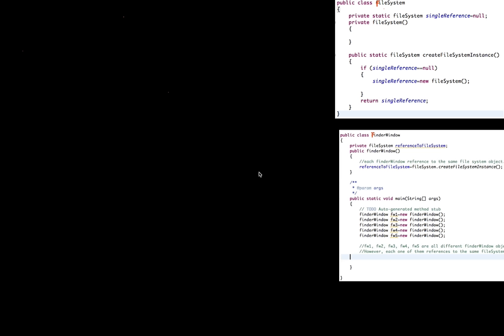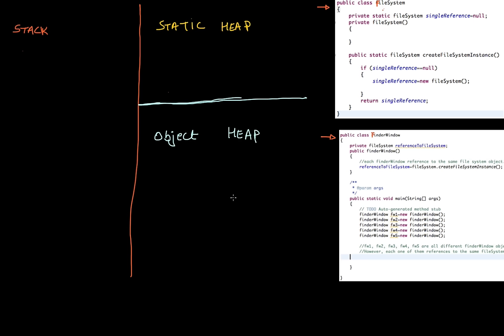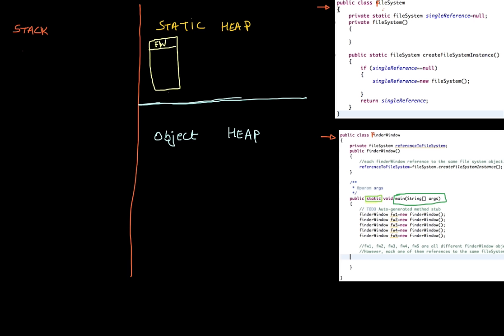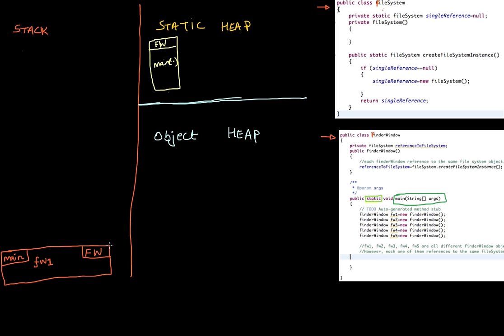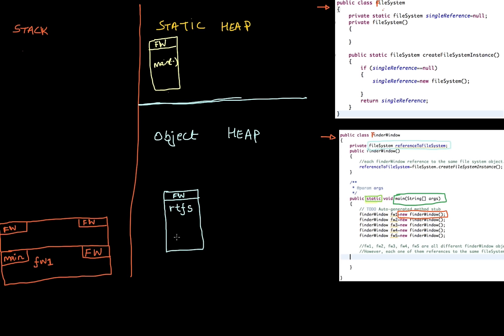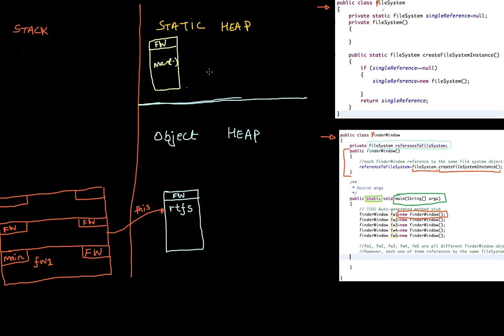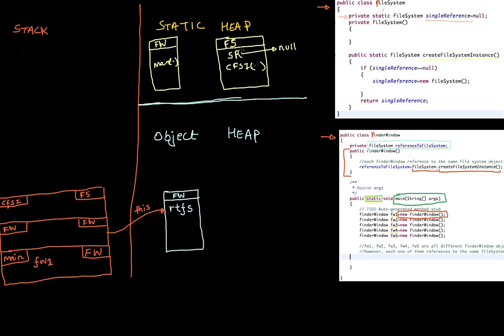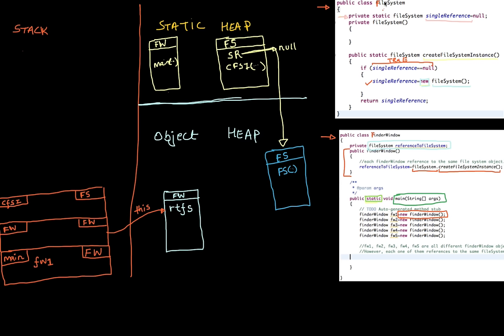Java Memory Model 1/2